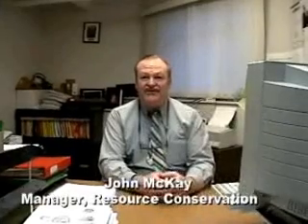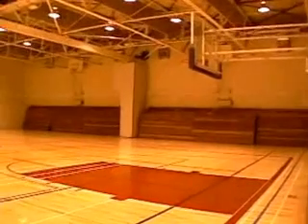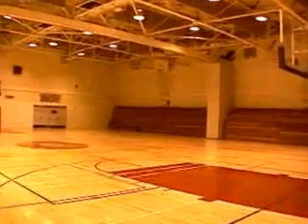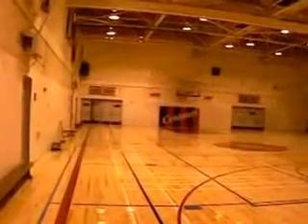CO2 Demand Controlled Ventilation In The Coquitlam School District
John McKay, Energy Manager for the Coquitlam School District explains how CO2 based ventilation control using AirTest CO2 Transmitters saved significant energy for the school district while at the same time ensuring optimum indoor air quality.